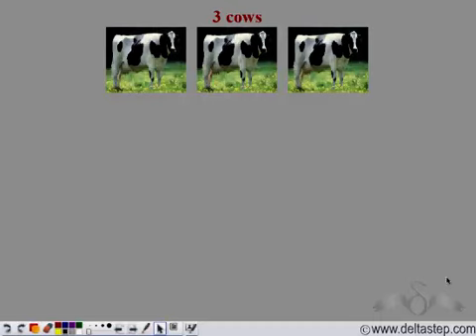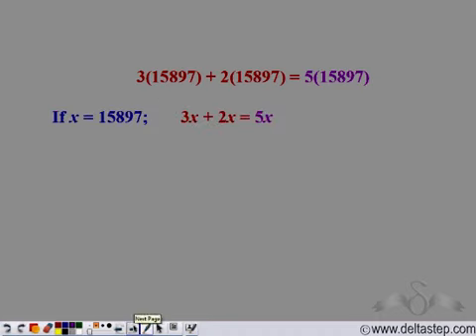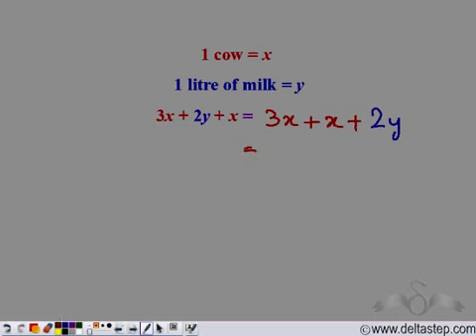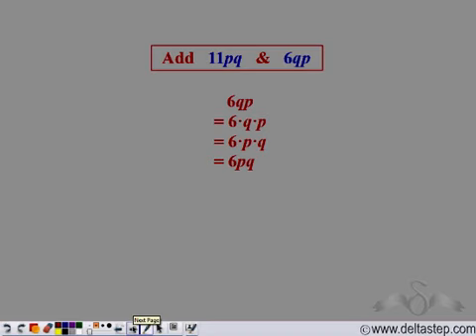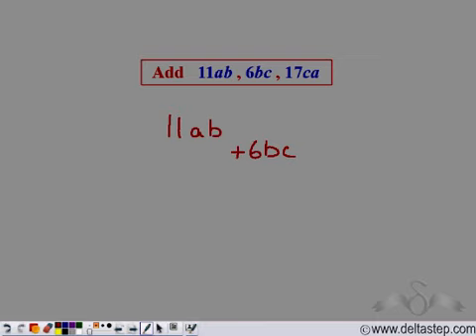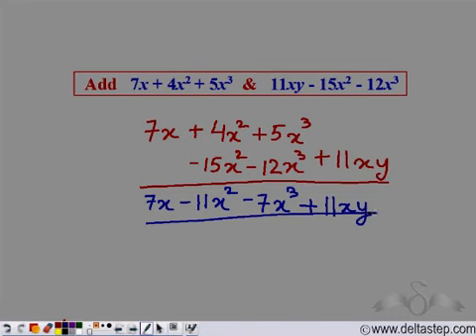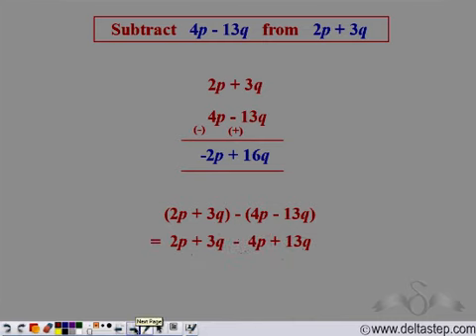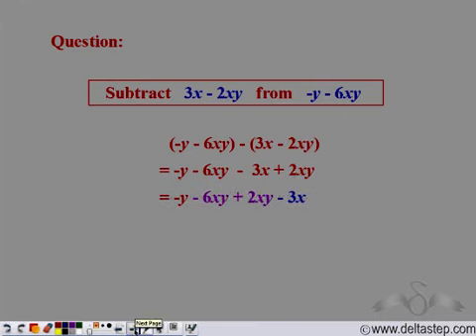Addition and Subtraction of Algebraic Expressions